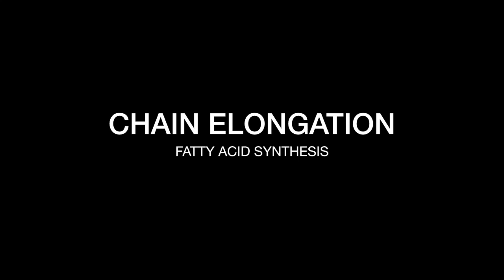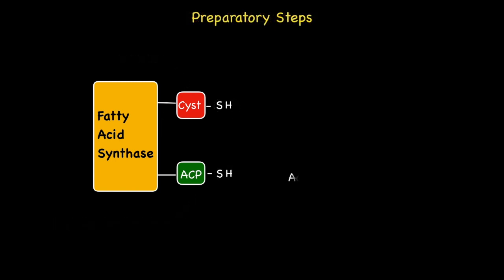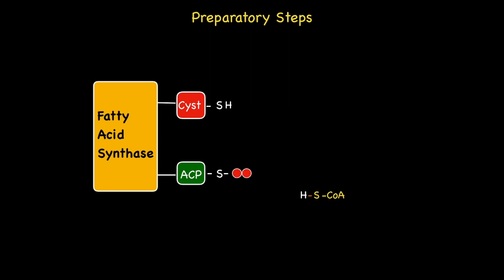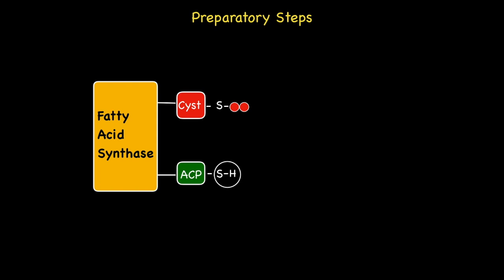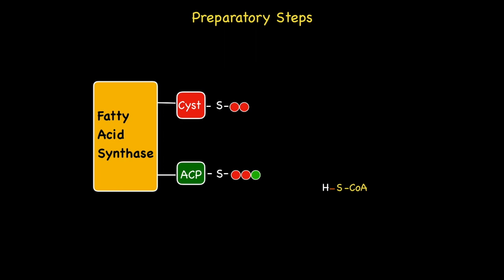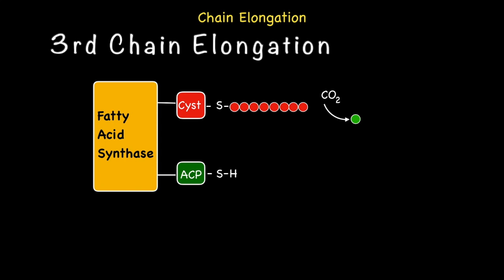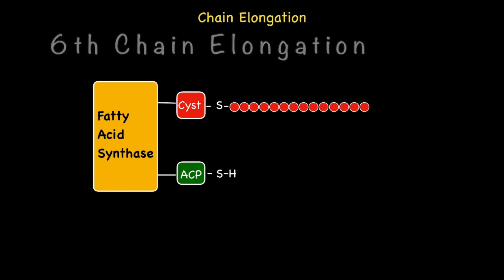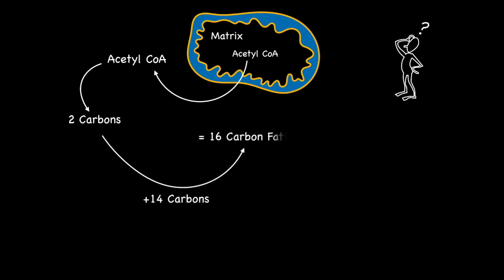Chain Elongation and Fatty Acid Synthesis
This video gives a simple overview of the process known as  Chain Elongation and Fatty Acid Synthesis. The presentation attempts to answer the following question:
1. What is chain elongation?
2. What is the role of the thiol functional group located on both the ACP and Cysteine residues within fatty acid synthase?
3. Where does it occur in a cell?
4. What is the input and what is the final output?
5. How many chain elongations does it take to produce C16 Fatty acid known as palmitic acid?